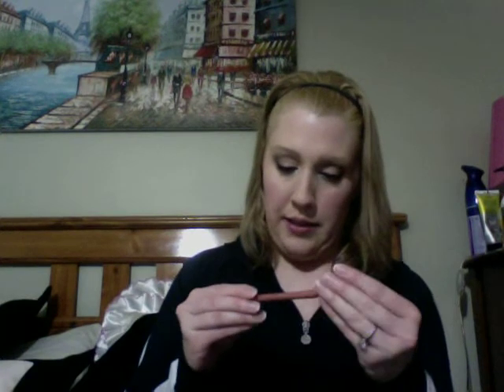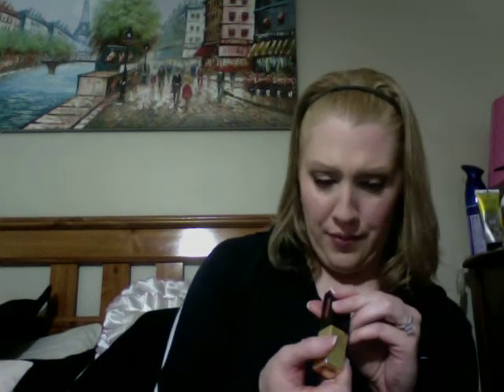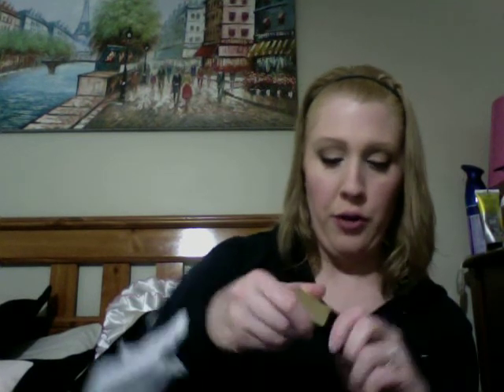My Wedding Makeup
Description of the makeup I am wearing on my wedding day and the products and brushes I will be using.